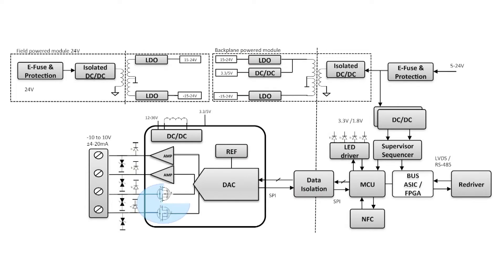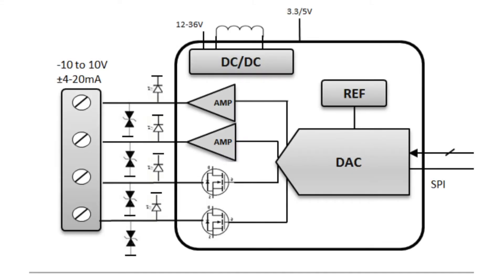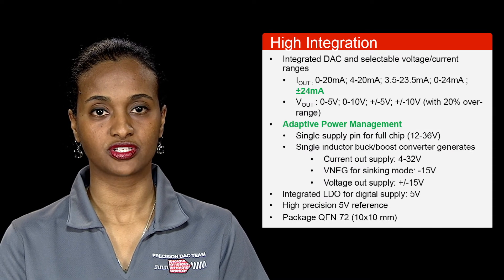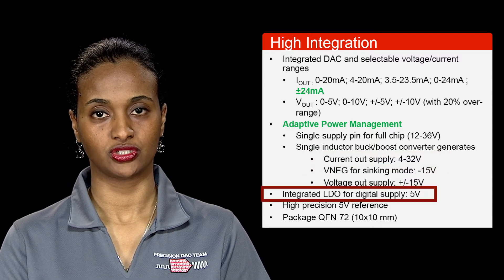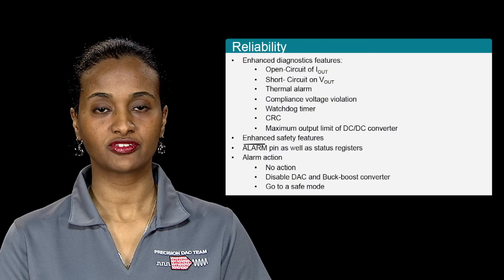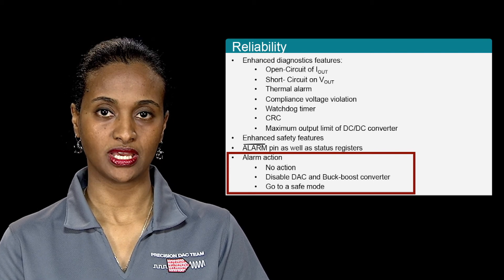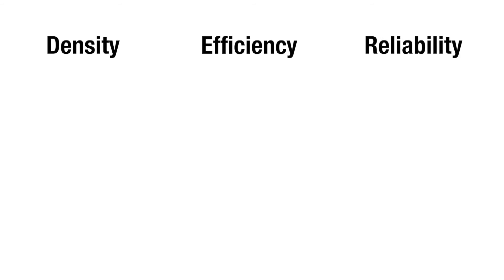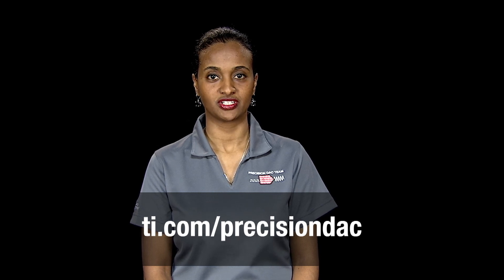DAC8775: 4-20mA DAC with adaptive power management for analog output modules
This video will introduce the DAC8775, a quad channel 4-20mA output DAC with adaptive power management that's well-suited for use in analog output modules for factory automation and process control systems. Learn how the DAC8775 allows system designers to achieve increased density, efficiency, and reliability by providing high integration, high performance over extended temperature range and offering unparalleled reliability features.